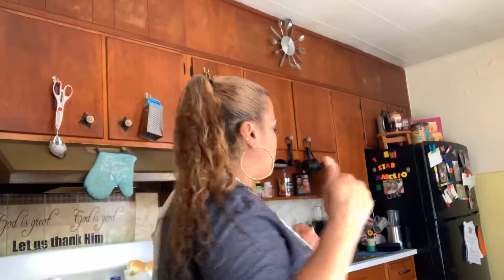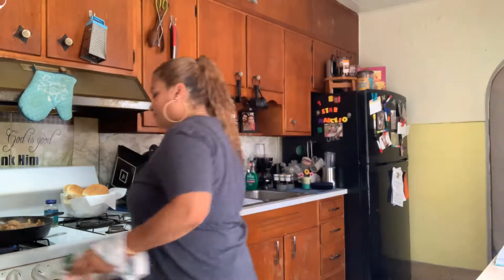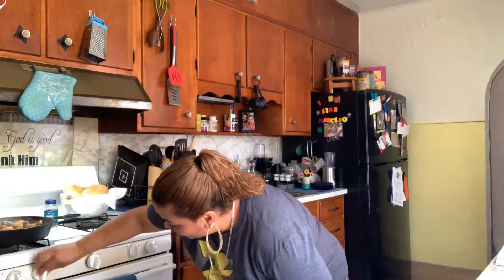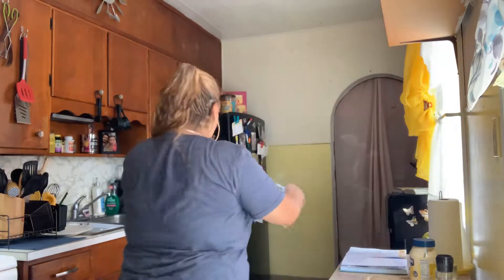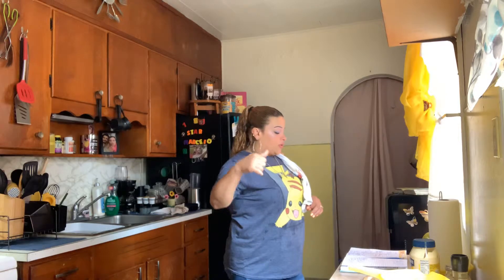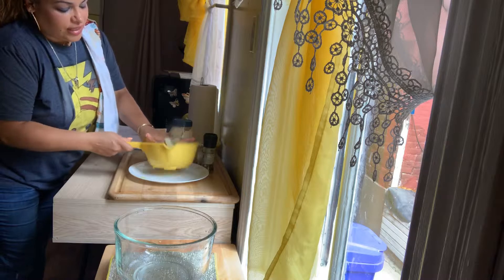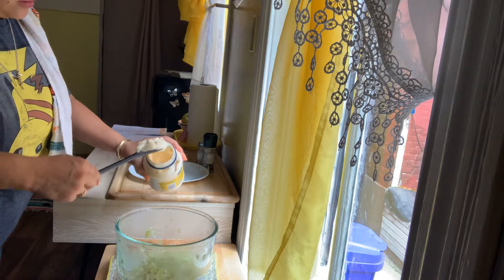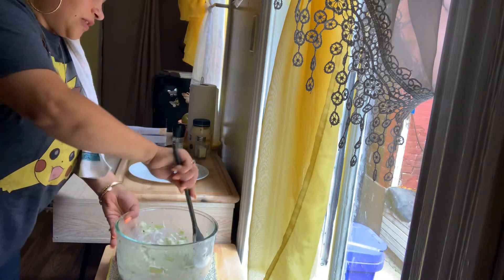2~part Country style ribs sandwiches 🥪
Super yummy 😋